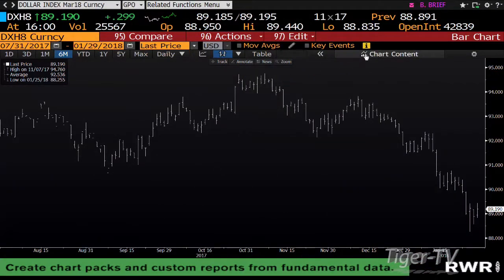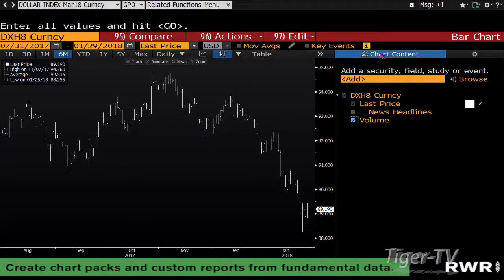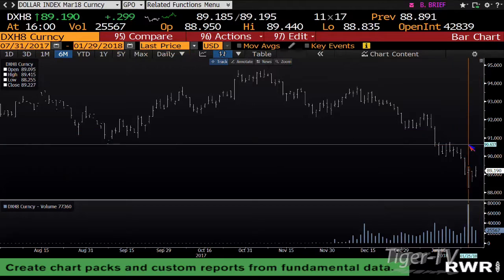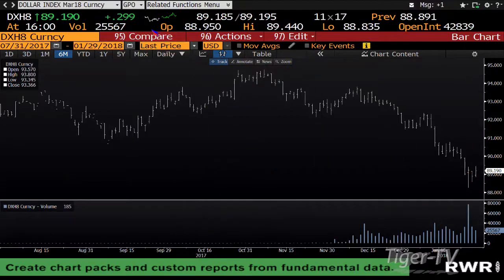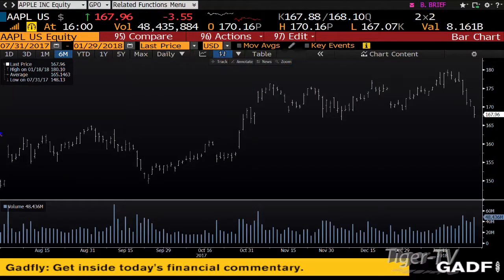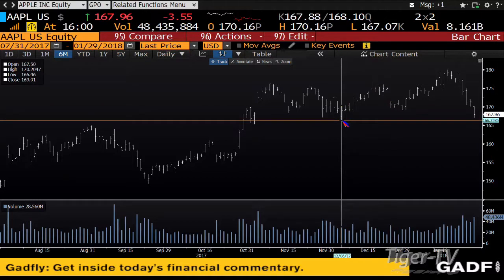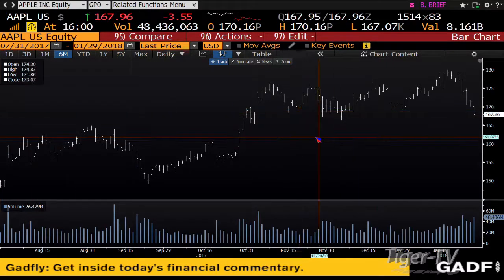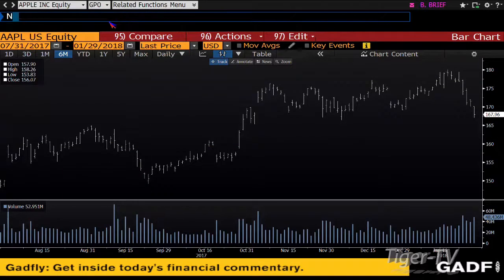January 29th 4PM EST Market Update with Tom O'Brien on TFNN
A 3-minute top-of-the-hour market news update by Tom O'Brien here on TFNN and Tiger-TV every trading day at 4PM EST!